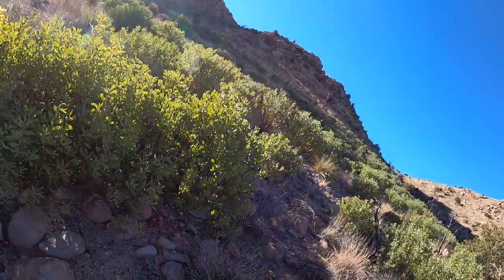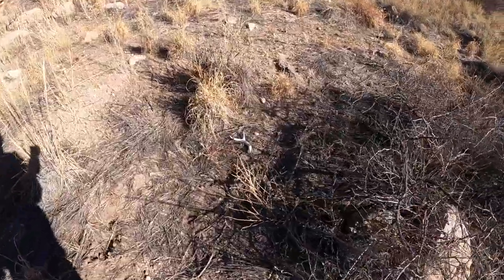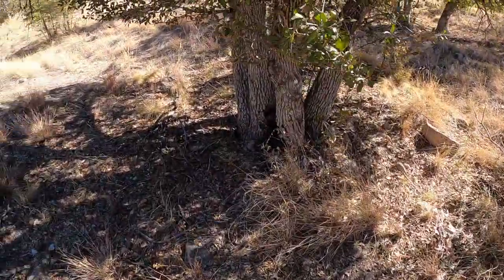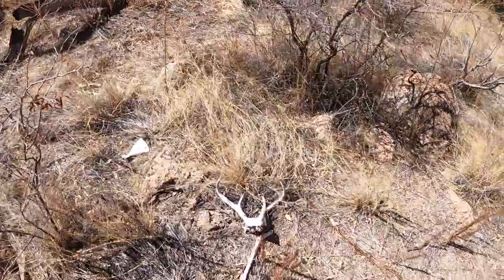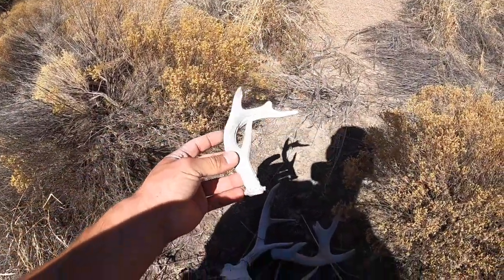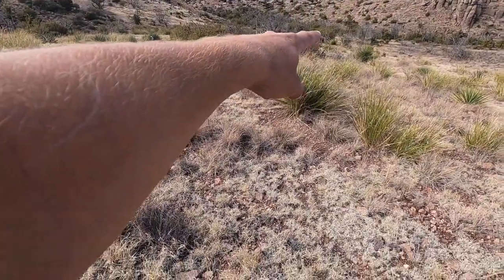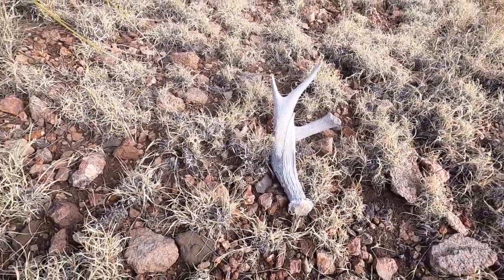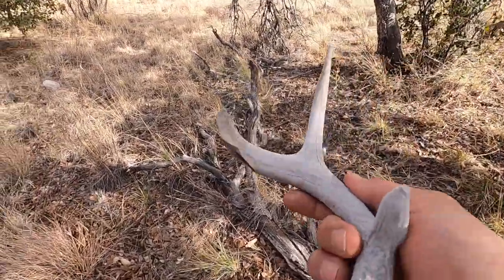2021 Coues Shed Hunting!! | 19 Coues Deer Sheds In One Day!!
Going out to try a new spot in hopes of finding some nice sheds. Well I beat my max Coues sheds in one day! It was an awesome adventure! 👍🏼

GoPro mic wind shield cover
50-In-1 Action Camera Accessory Kit Totally Worth It!
GoPro Hero8 black
Sig Sauer Kilo1800BDX 6x22 Rangefinder
📸Nikon coolpix 900 digital camera
Dolica AX620B100 62-Inch Proline Tripod
Stealthcam DS4K Trail camera
Vortex Optics Kaibab HD Binoculars